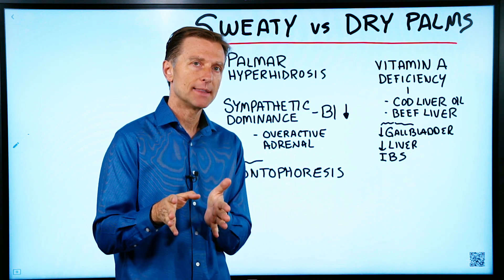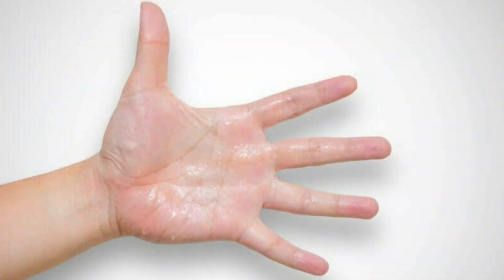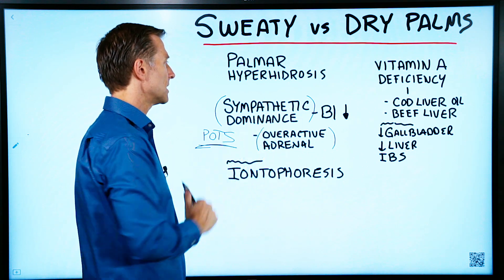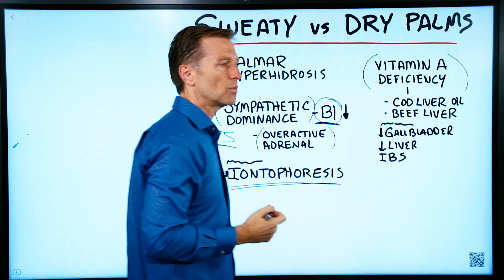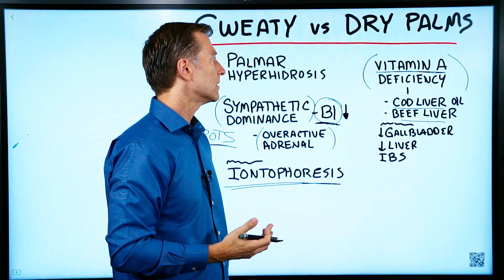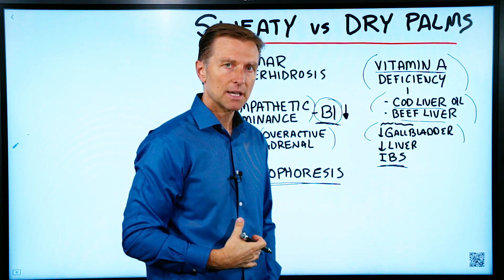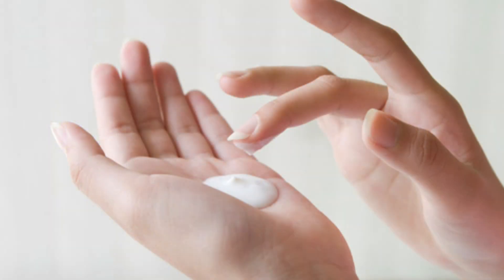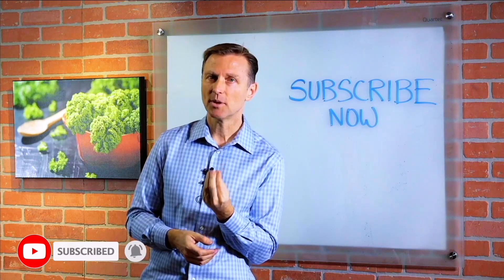What Causes Sweaty / Dry Hands & How To Get Rid Of It? – Dr. Berg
Sweaty palms are a symptom of what’s called sympathetic dominance.

Timestamps:
0:00 The causes of sweaty palms (and dry palms too)
0:30 This is what’s behind sweaty palms
1:24 And this is why you get dry palms

I explain what the differences are between sweaty palms and dry palms, and their causes.

If you have sweaty palms it’s a condition known as palmar hyperhidrosis. It’s a sympathetic dominance situation. Let me explain.

There are two parts of your autonomic nervous system: the sympathetic nervous system and the parasympathetic nervous system. The sympathetic is the fight or flight part and is involved in controlling certain glands including your sweat glands.

So, what can you do about sweaty palms? Realize that this is a case of overactive adrenals. Anything you can do to help your adrenal glands is a good thing.

There’s another condition called POTS, and a symptom is when you get up too quickly and feel dizzy. This is also a situation of sympathetic dominance. A person who startles easily, or who can’t tolerate stress, likely has sympathetic dominance. A key vitamin that supports your sympathetic nervous system is B1 (thiamine).

Another treatment that seems to work well is called iontophoresis. I’m not recommending a certain machine so please do your own research.

Now, as far as dry palms go, this has to do with a vitamin A deficiency. (Which will also cause dry eyes.) Instead of putting lotion on your hands, increase your intake of vitamin A. Cod liver oil, fatty fish, and beef liver are excellent sources.

Avoid foods that counter the vitamin A you’re consuming, such as sugar or refined foods that are messing with your liver or gallbladder. You won’t be able to absorb vitamin A very well. Or if you have a digestive problem like IBS, or any kind of inflammation in your gut could prevent vitamin A absorption.

Most lotions have alcohol or other solvents in them. Stop using them for a while to let your skin heal without the lotions drying out your skin. Try using vitamin E oil on your hands to help heal them.

Many people have this idea that they must be dehydrated if their skin is dry, but it’s usually low fats in the diet or they’re not absorbing the fats they do consume.

See how simple it is to fix your sweaty palms, or even dry palms too?